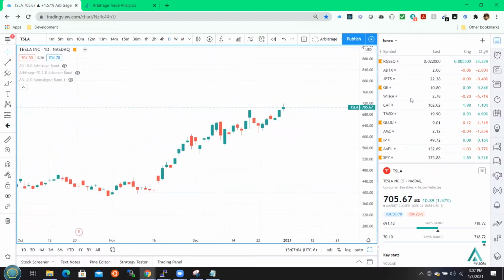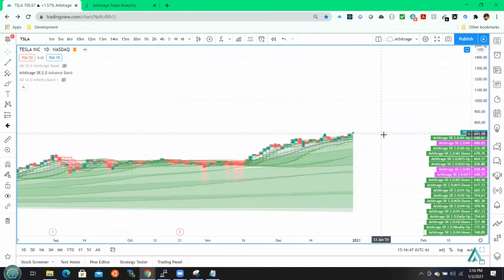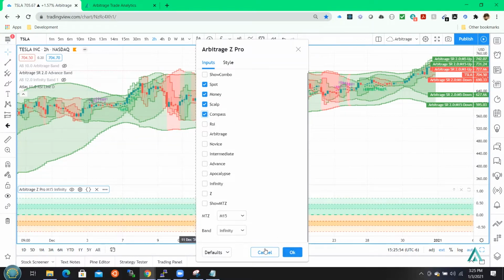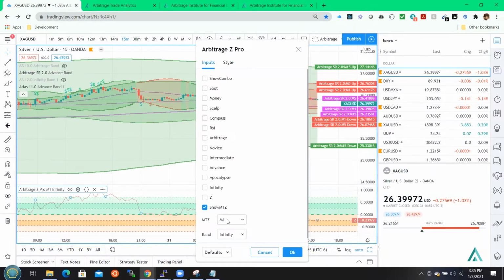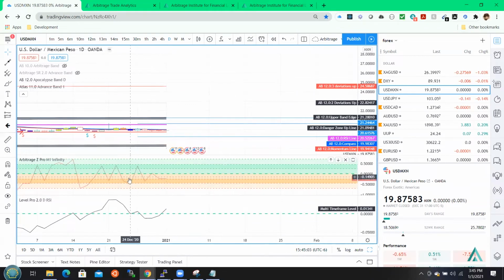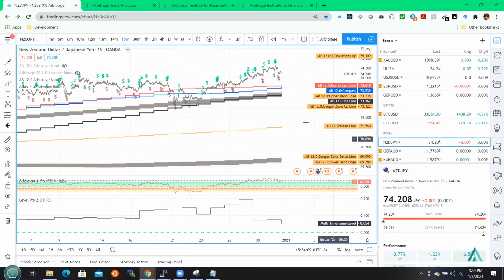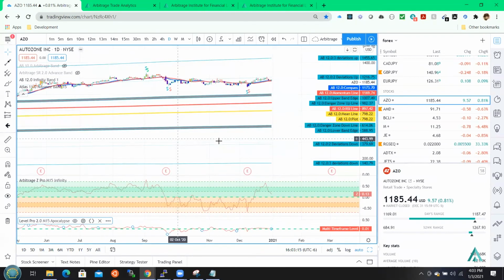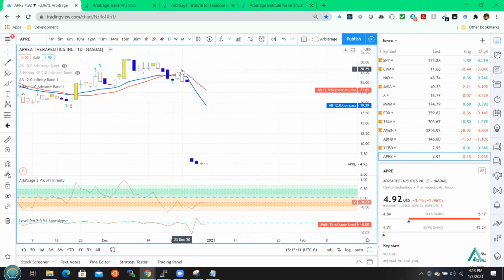Royce Wells: Arbitrage Bands 12.0